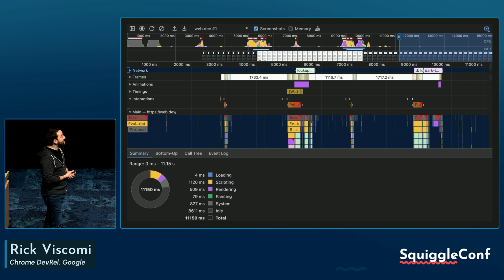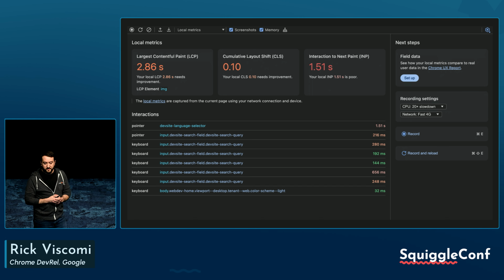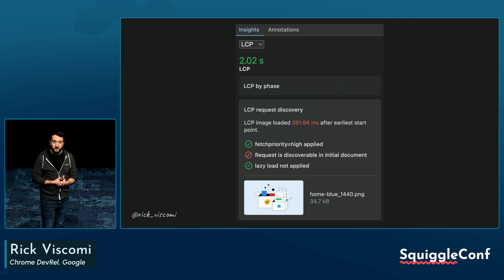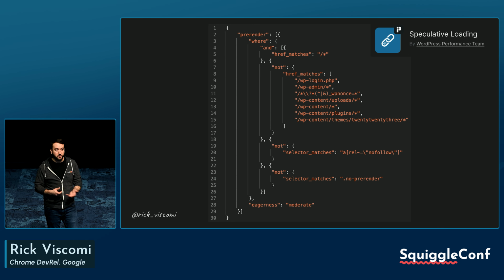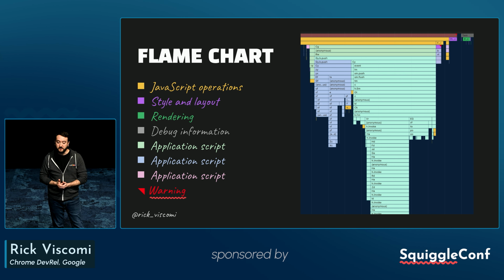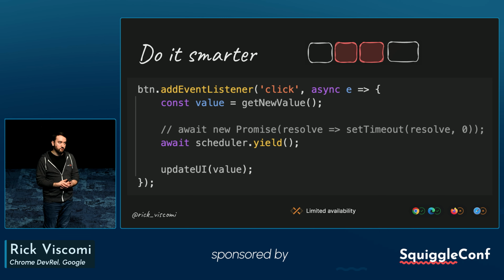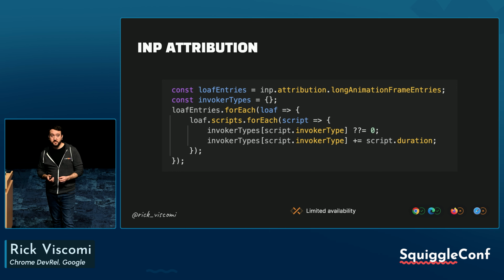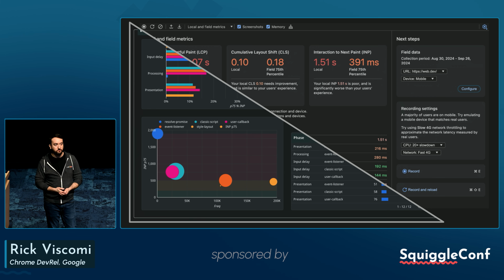The Chrome DevTools Performance Panel | Rick Viscomi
Excellent tools are at the heart of every performance optimization workflow. From synthetic testing, auditing, and diagnosing performance issues to collecting and analyzing performance data from real-world user experiences. A good performance workflow utilizes both real-world and synthetic tooling to help you understand how fast your site is and how to make it faster.

In this talk, we'll explore Google's recommended web performance tooling workflow for fast Core Web Vitals. We'll focus on Chrome DevTools and the powerful Performance panel to get a better understanding of what's happening under the hood. We'll also look at a typical data pipeline for collecting and analyzing real-user data to get a better understanding of the top performance issues and opportunities. Finally, we'll look at a few techniques to significantly improve some of the most common and impactful issues with loading performance and interaction responsiveness.

00:00 in this talk…
00:43 we all hate slow websites
01:44 page speed insights
02:40 dev tools and the performance panel
03:25 measuring and optimizing LCP
05:31 LCP experiments
06:49 test driving changes with local overrides
07:53 instant navigations: restorations and speculations
08:26 bfcache snapshots and restorations
09:39 speculation rules for prerendering pages
12:49 measuring and optimizing runtime performance
14:00 debugging an INP trace
15:37 navigating flame charts
17:32 INP strategies
18:00 do it faster
19:28 do it smarter
20:04 do it later
20:58 real user measurement (RUM) field diagnostics
22:38 web-vitals.js
23:17 LCP attribution
23:47 INP attribution
24:26 mad libbing performance data with dashboards
27:22 wrapping up and takeaways
28:16 audience questions and answers

I'm a web performance engineer working on the Chrome Web DevRel team at Google, where my mission is to make the web faster. My role is to promote web performance best practices to help developers succeed with Core Web Vitals, and a major part of that is giving developers the right tools to measure and debug slow user experiences. I'm currently working closely with the Chrome DevTools team on the next generation Performance panel, and since 2017 I've been working on the Chrome UX Report, a public dataset of real-world performance data from millions of websites. I've also built several tools including the Core Web Vitals Technology Report and the CrUX Dashboard to help developers track performance and discover opportunities for improvement, and I co-wrote Using WebPageTest, a book about the web performance testing tool.

SquiggleConf 2024 was the first edition of SquiggleConf, a yearly conference in Boston for excellent web dev tooling. to learn more about SquiggleConf 2025: the second edition coming in September 18th-19th 2025 at the New England Aquarium Simons Theater.

SquiggleConf is a production of Squiggle.Tools, a nonprofit organization offering ongoing learning opportunities that enable participants to engage, learn, and advance their careers—regardless of their background or resources.